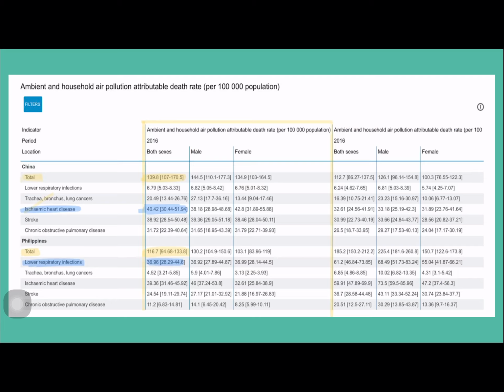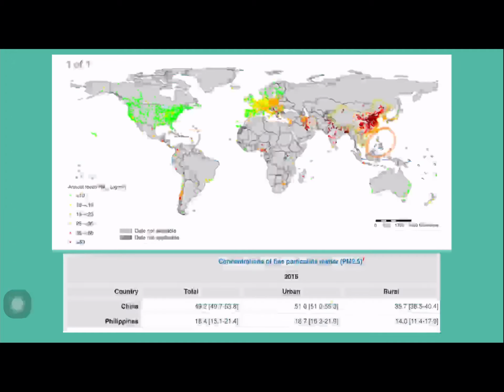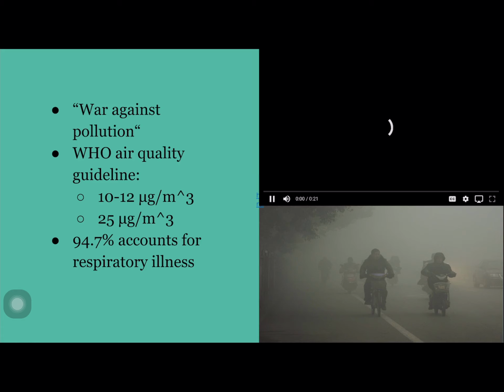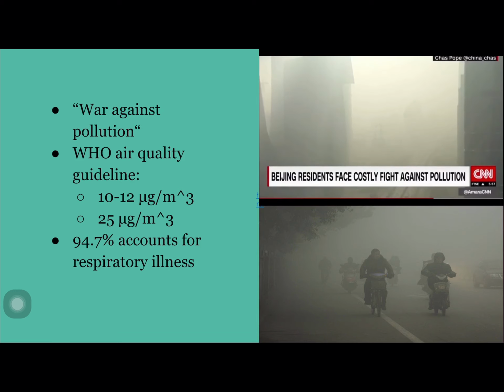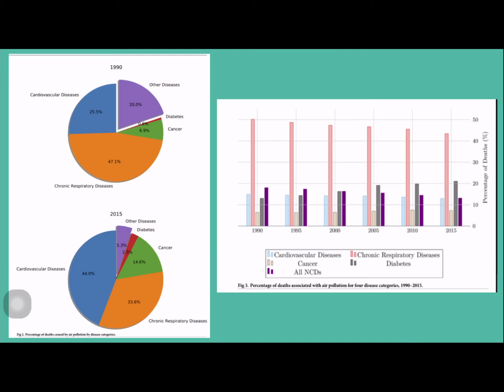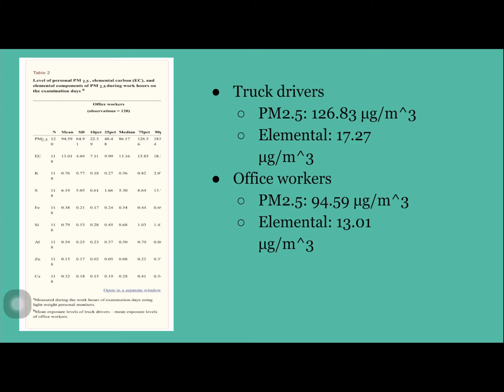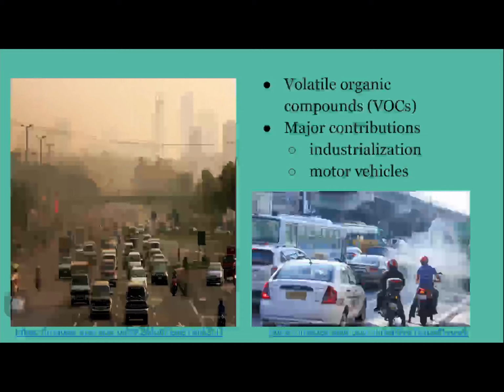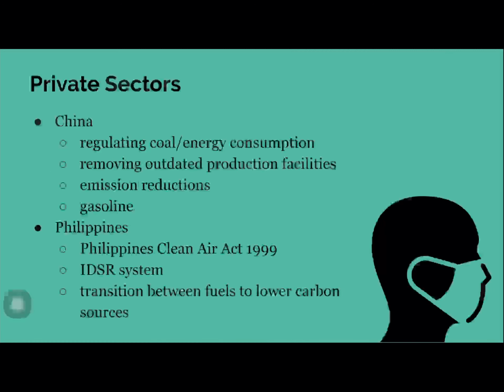Ambient Air Pollution China Philippines JG